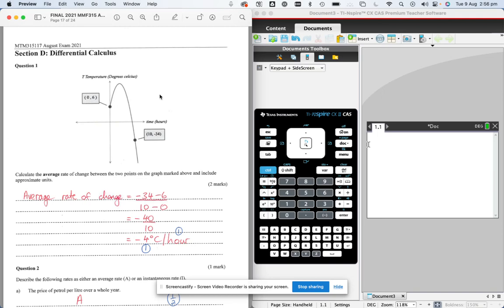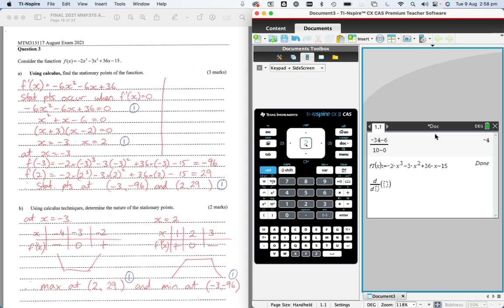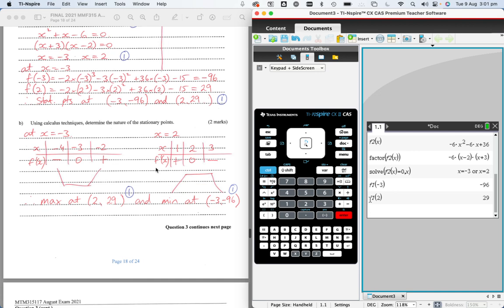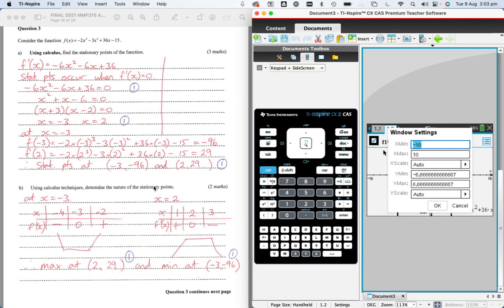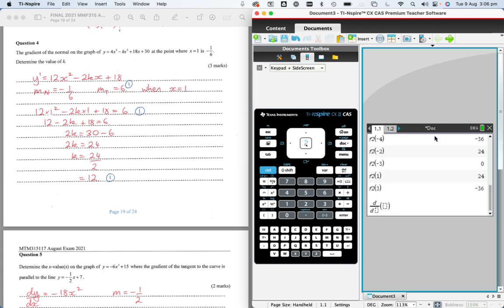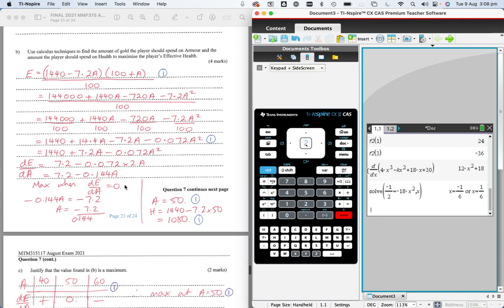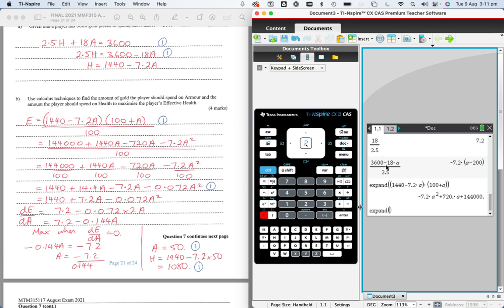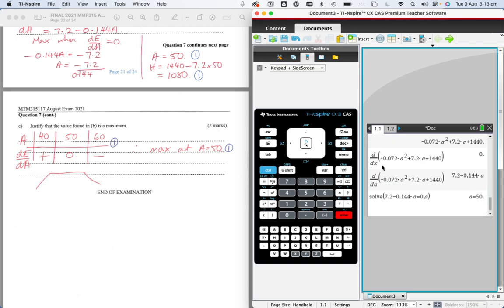MMF - 2021 August Exam Calc DiffCalc.webm